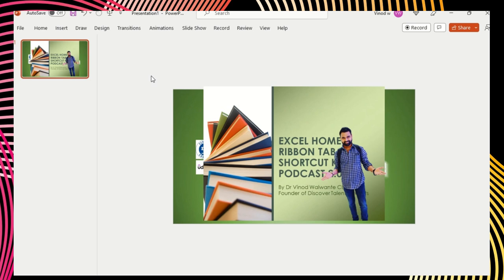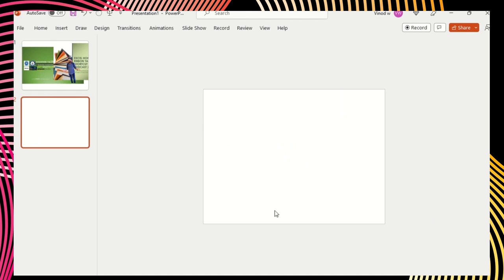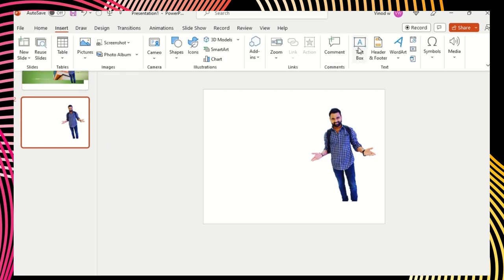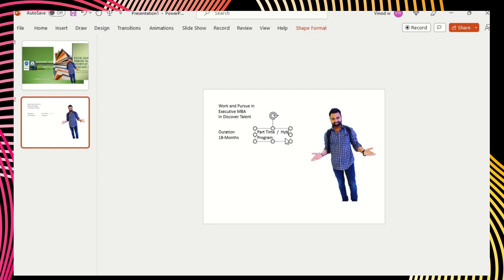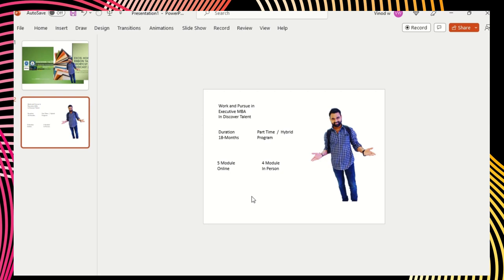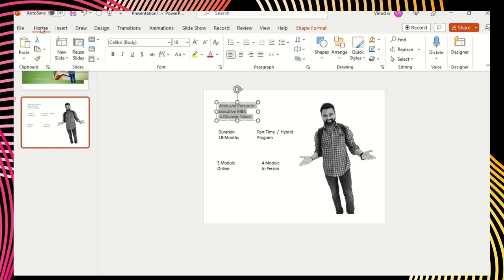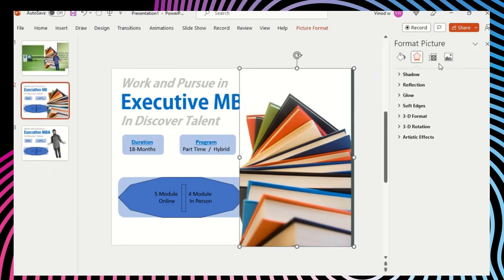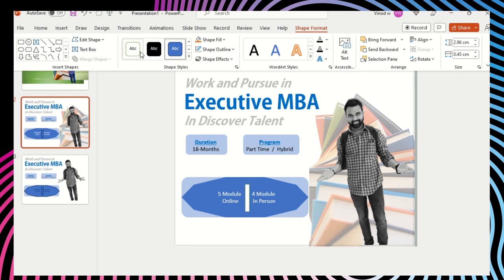Design Engaging Postcards & Promote Your Brand | Brand Promotion | Digital Marketing & Creatives art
Design Engaging Postcards & Promote Your Brand | Brand Promotion | Digital Marketing & Creatives art , Eye-Catching Postcards in PowerPoint for Effective Social Media Advertising
Discover how to leverage the versatile features of PowerPoint to design visually appealing postcards that are optimized for social media advertising. Learn valuable tips and techniques to create captivating ad designs, incorporate branding elements, and maximize the impact of your promotional campaigns. Elevate your social media advertising strategy with professionally crafted postcards designed in PowerPoint.
At Discover Talent Presents, we are proud to be certified by MSME and ISO 9001, ensuring our commitment to delivering exceptional online digital education worldwide. With courses available in English and Hindi, we have successfully served over 7000 students. As a recognized entity by the Government's MSME initiative, we specialize in data analytics courses, providing valuable insights through our comprehensive platforms.